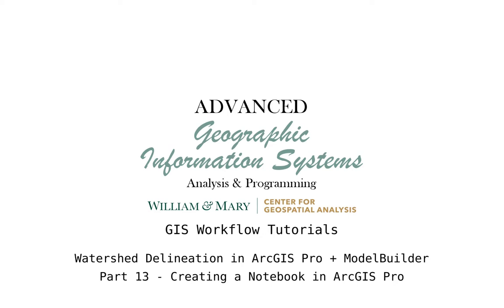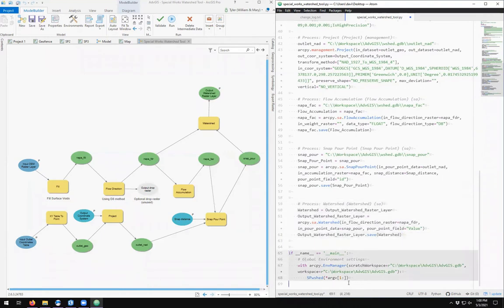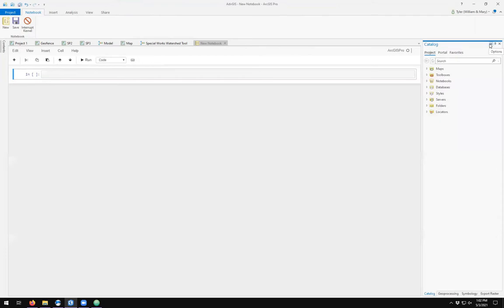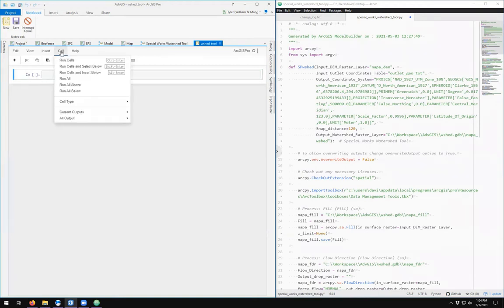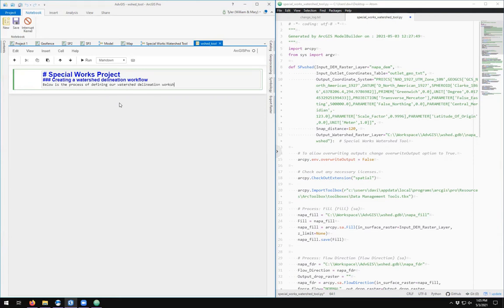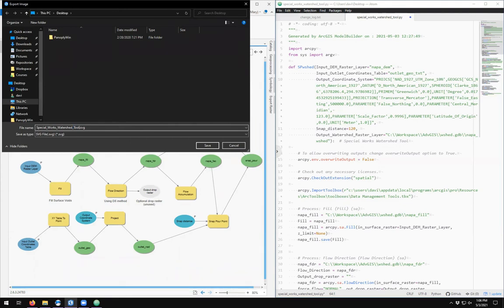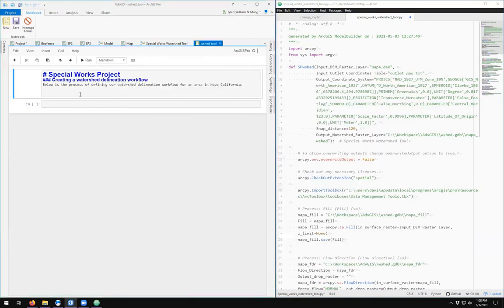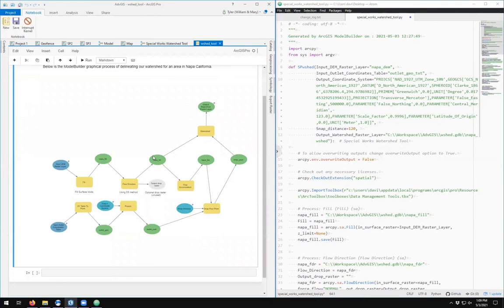AdvGIS | GIS Workflow Tutorial | Part 13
In part 13 of this video series, we create a new Notebook (based on the Jupyter Notebook Python environment) in ArcGIS Pro.